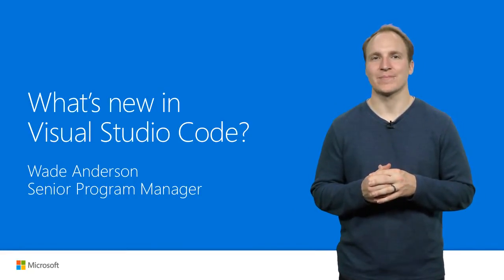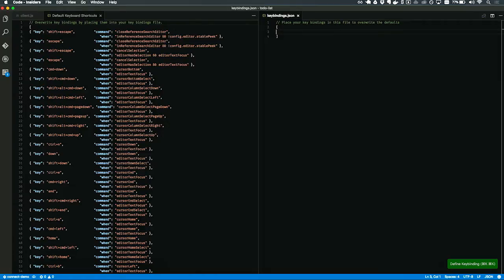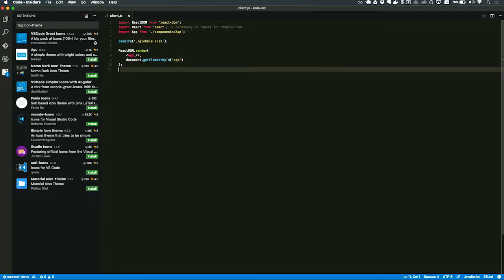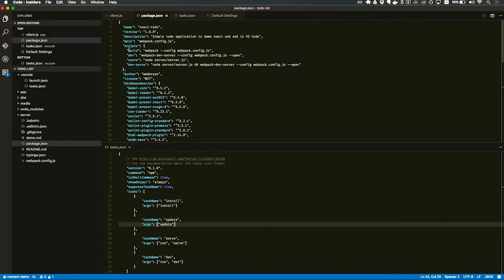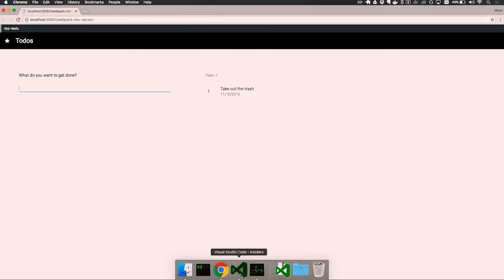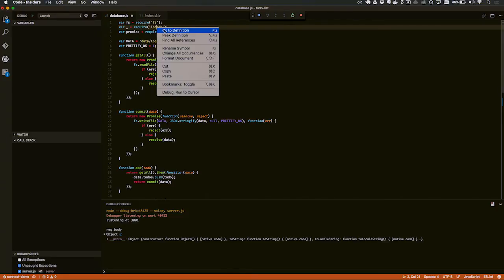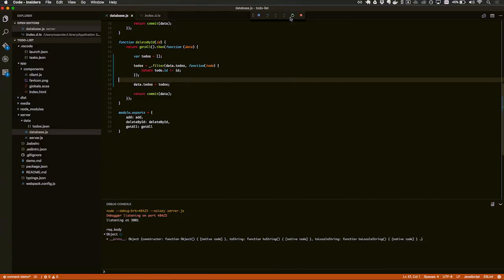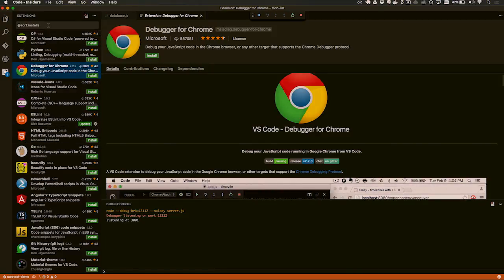Visual Studio 2017 Launch What's new in Visual Studio Code